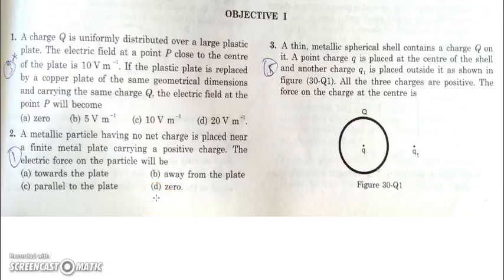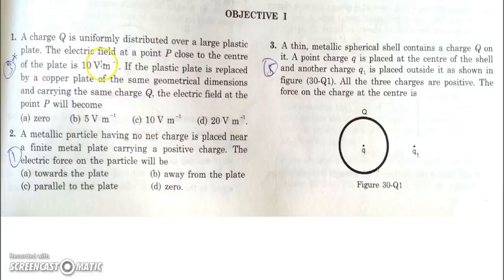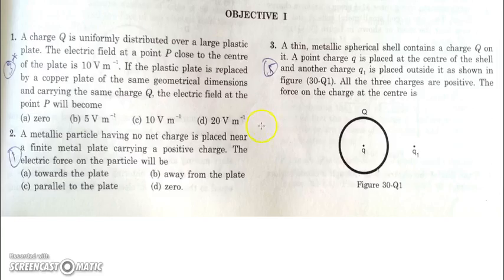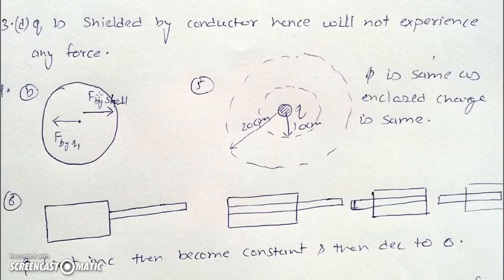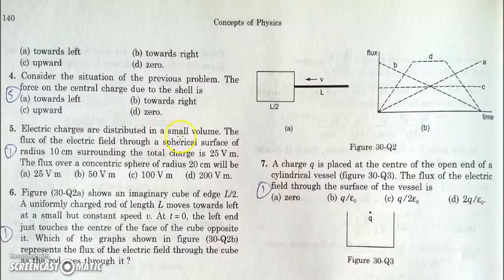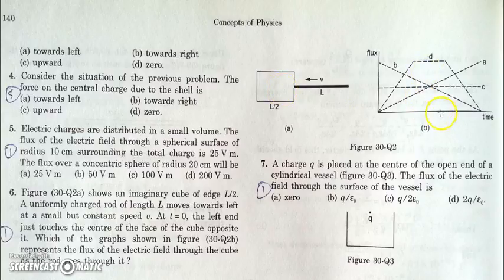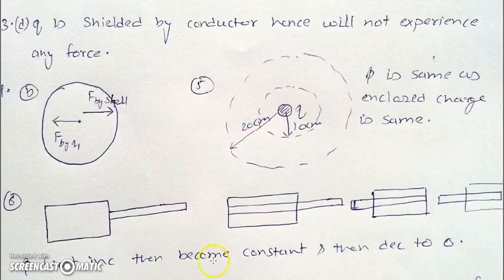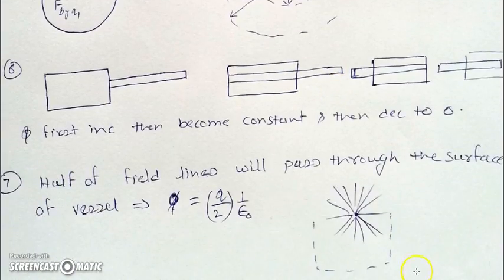H C VERMA GUASS'S LAW OBJECTIVE 1 IITJEE, AIPMT, NEET, AIIMS, CBSE, CLASS 12TH